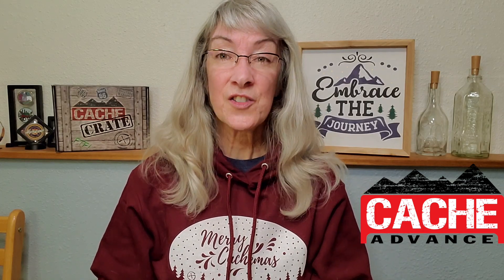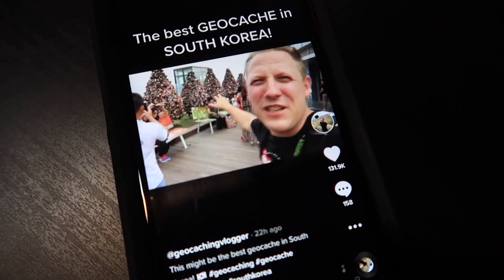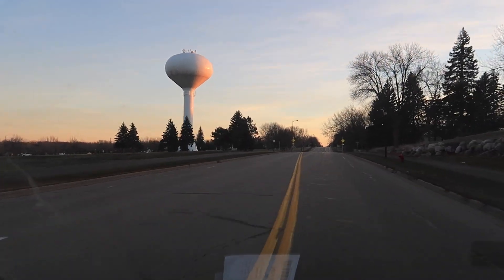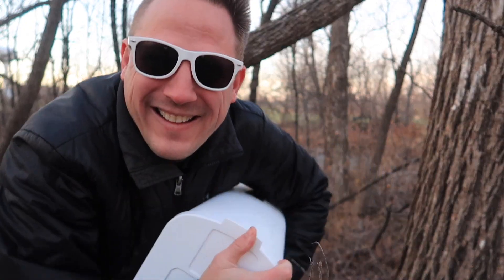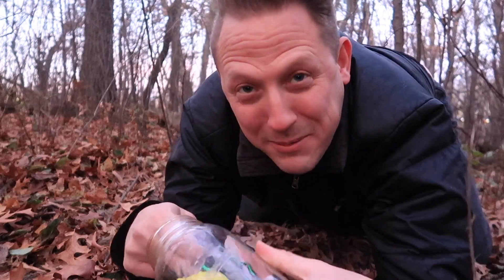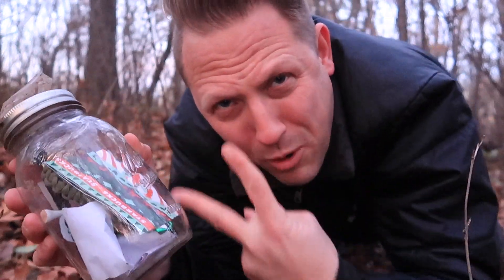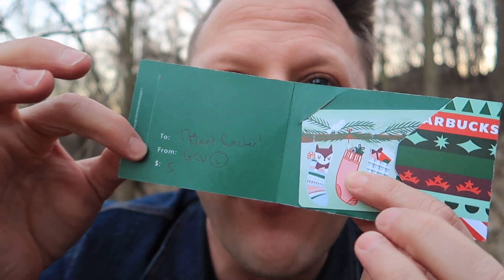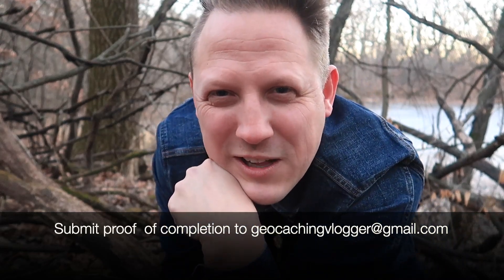I PUT SO MANY GIFT CARDS INTO GEOCACHES! (Dec 20' Geocaching Challenge of the Month)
Watch as I complete the December 2020 Cache Advance GeoChallenge of the Month.

RULES TO ENTER THE CONTEST:

1. Email a photo or video proof completion of the GeoChallenge of the month
2. You must complete it in the month of December 2020.
3. Only one entry submitted per geocaching account.
5. All entries need to be in by December 31st ,2020 by 11:59pm CST
7. All 3 winners will be chosen at random, at least one will be a video entry.
8. The winners will be announced on "The Geocaching Vlogger" on Facebook and winners will be notified via email.
9. One winner will receive a GeoChallenge 1st place geocoin, 2 runner-up with win the runner up geocoin.

PERISCOPE: @GeocachingVlogs

Thank you Cache Advance for partnering with us on this video.